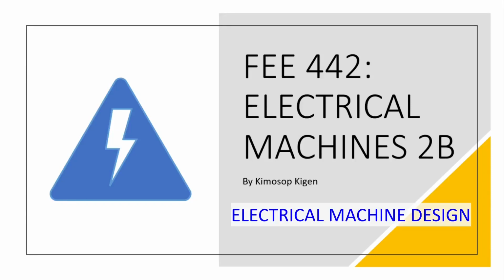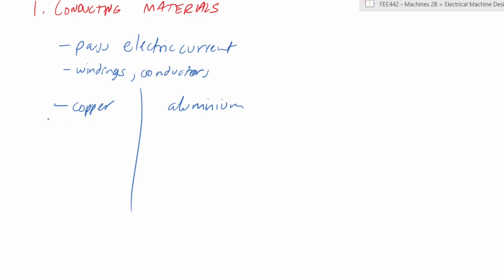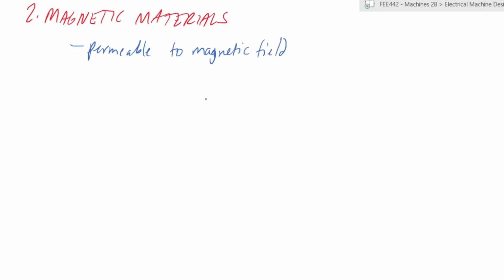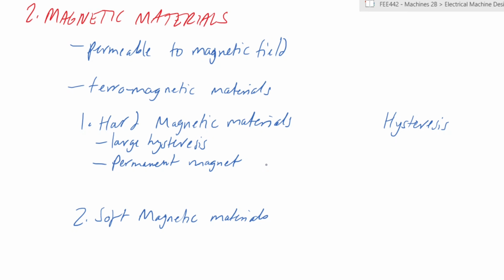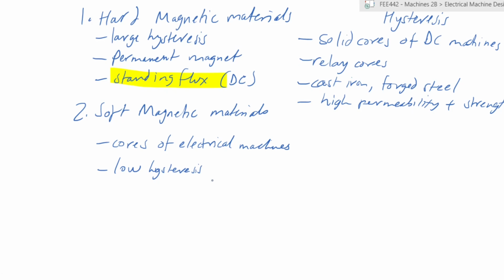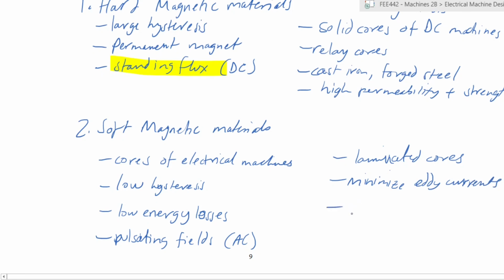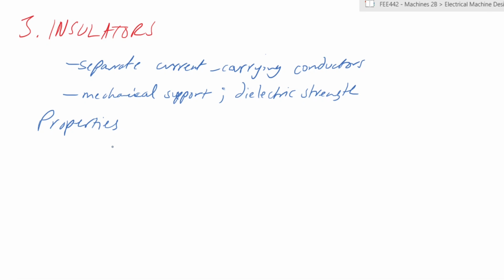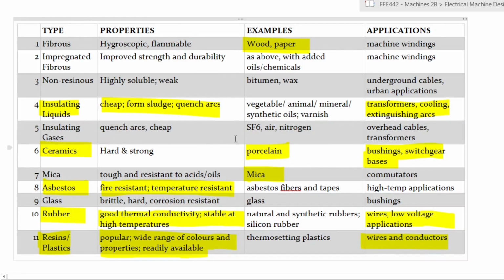FEE 442: Lecture 6b - Machine Materials (04/04/2021), Electrical Machines II B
Lecture in Electrical Machines II B (FEE 442) by Lecturer Mr. Christopher Kimosop Kigen for the academic year 2020/2021 held on google meet on 04/04/2021

SCOPE:
Machine Materials